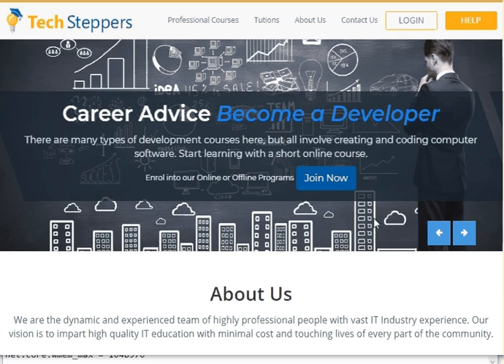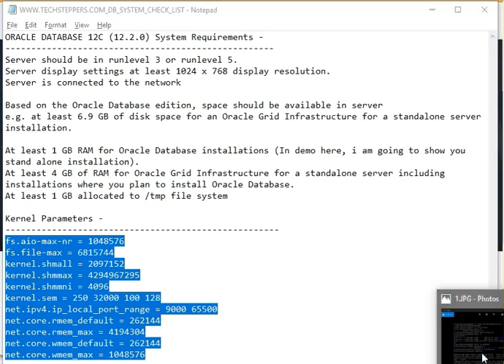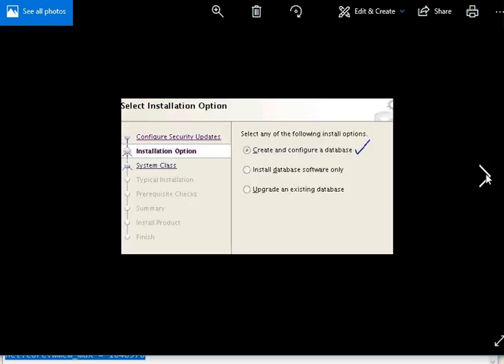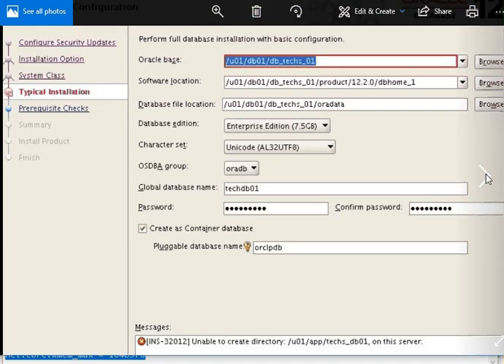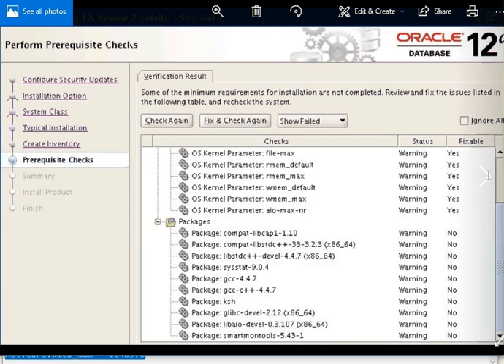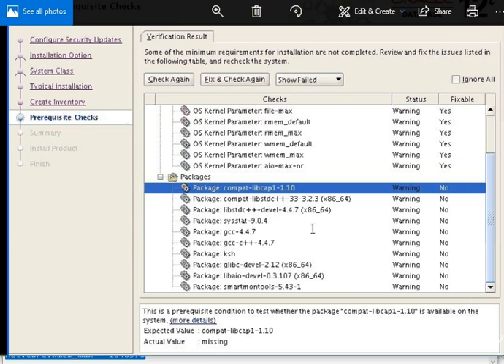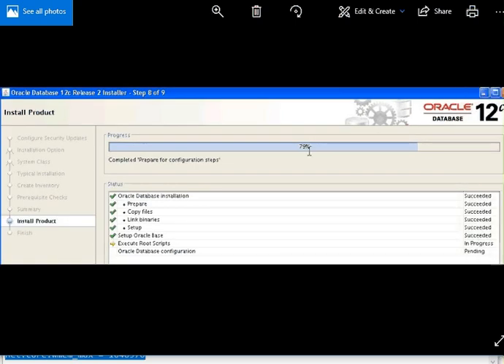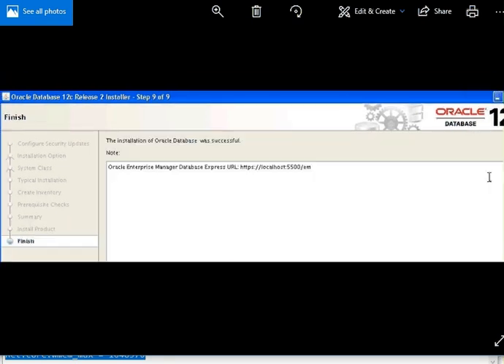ORACLE12C DB INSTALLATION 12 database installation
oracle database 12c installation oracle 12c db installation step by step oracle database installation